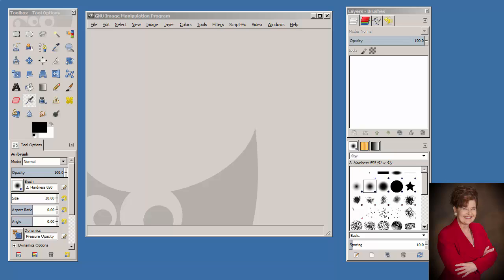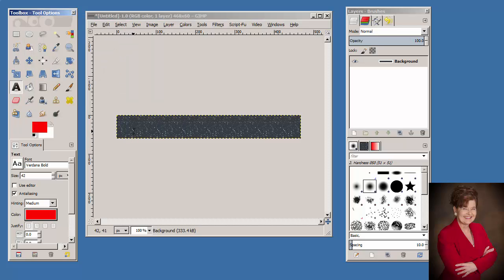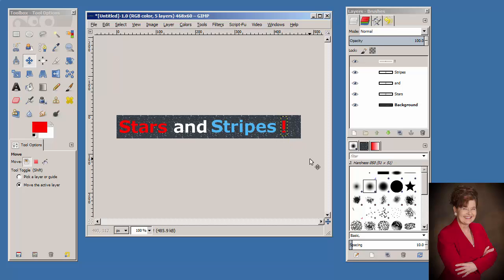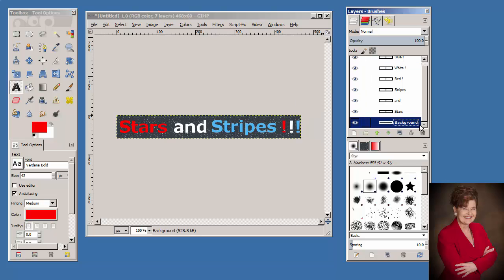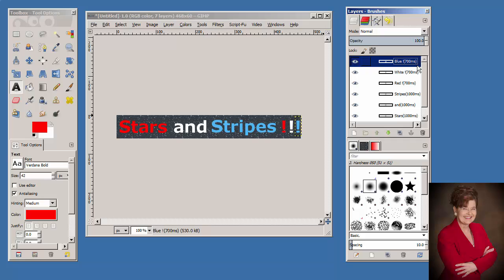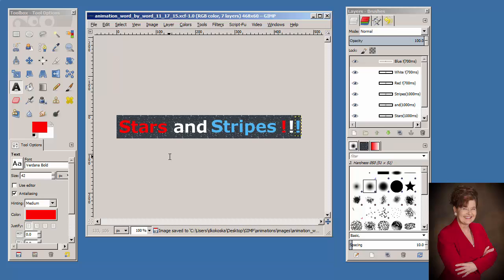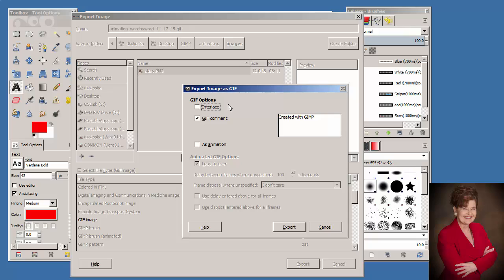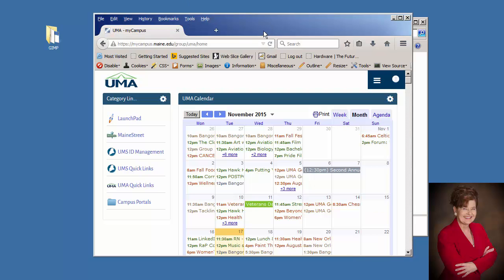Animation Word-by-Word Text Animation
Coyote Clips video demonstrating a Word-by-Word Text Animation